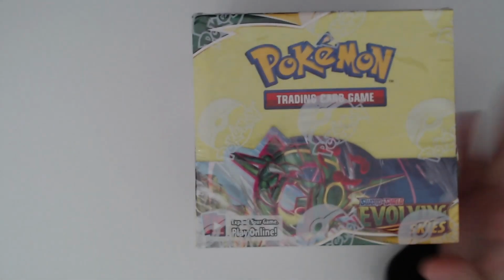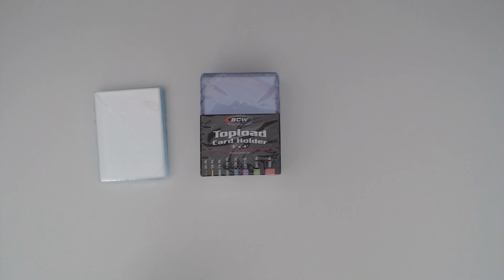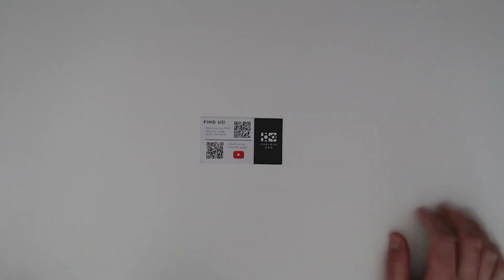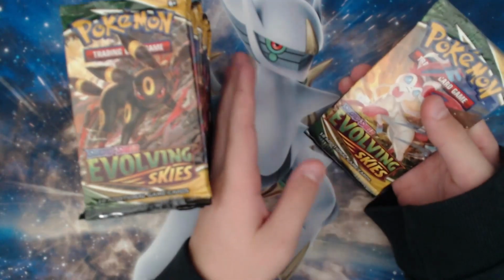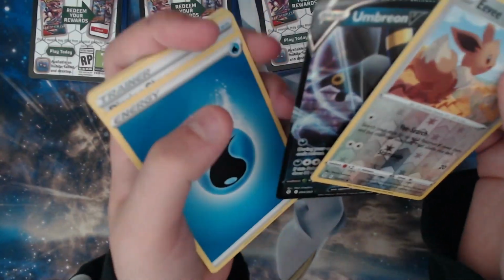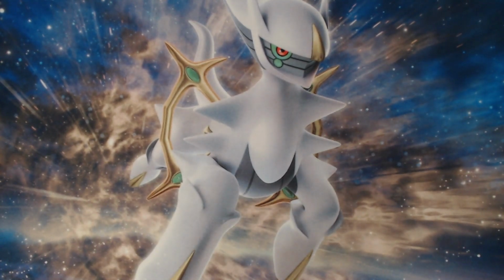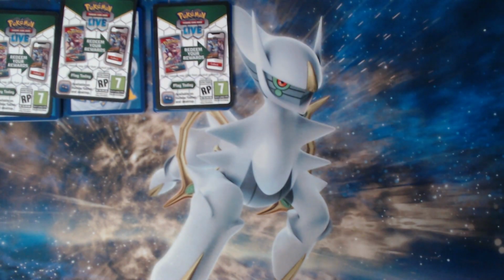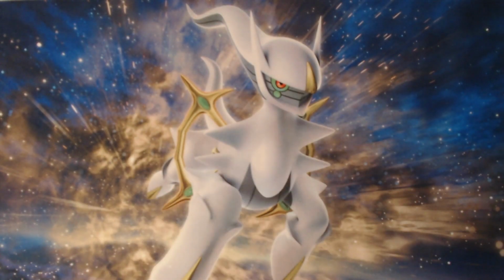Our Favorite Pokémon Protection for 2022 PLUS Evolving Skies!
Welcome to the end of 2022! It's been a fun ride, and we appreciate you being here with us for it! In this video, we will be opening a booster box of Evolving Skies plus sharing some of our favorite Pokémon accessories for safely storing and reselling Pokémon TCG cards!

Here are the links to items in this video!
Pokémon Pikachu Binder
BCW Top loaders/soft sleeves
Soft sleeves ONLY
Beckett graded card sleeves